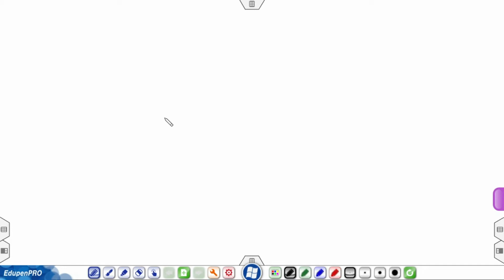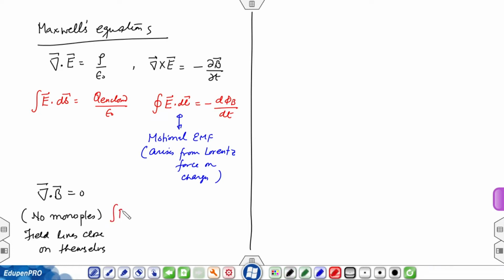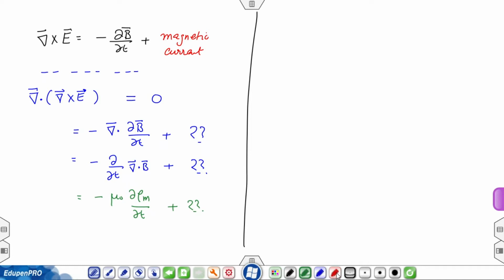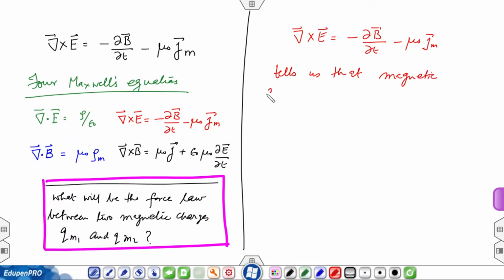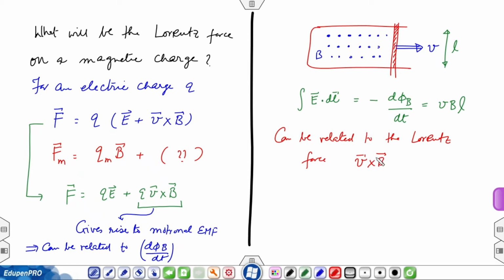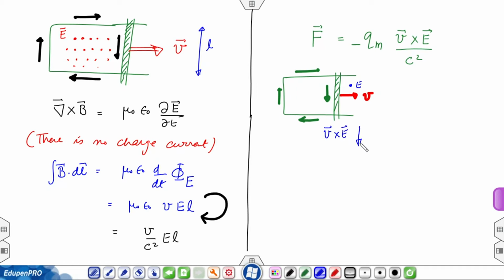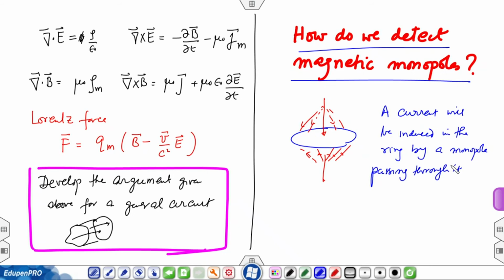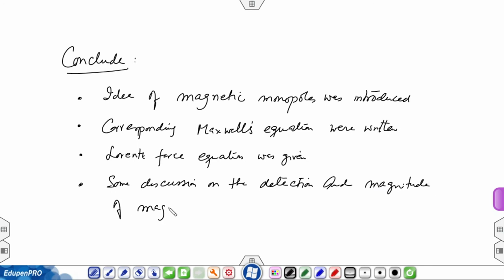Week6 L7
On magnetic monopoles
Griffiths – Chapter 7, Jackson – Chapter 6